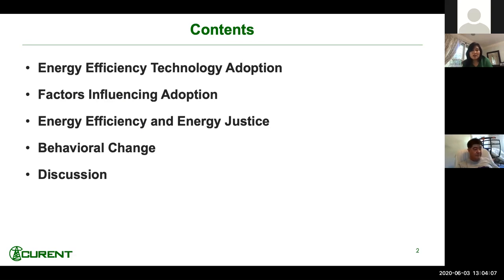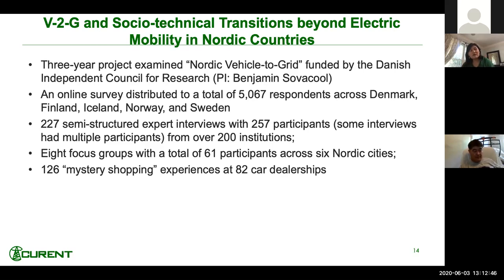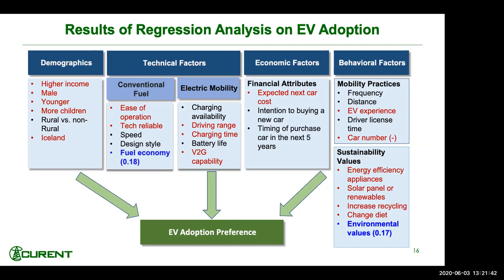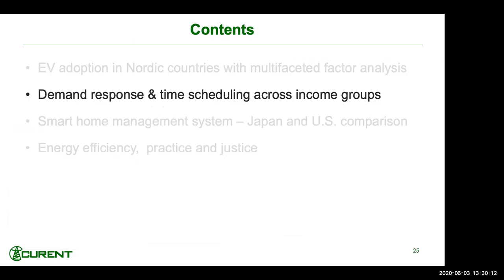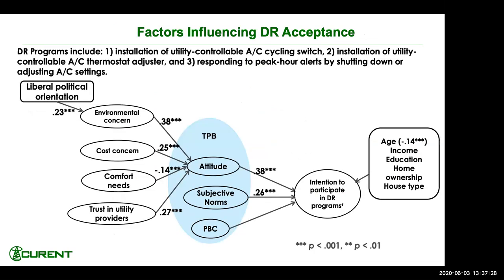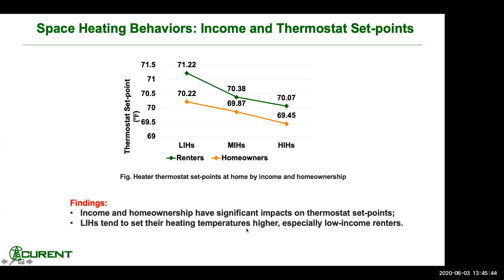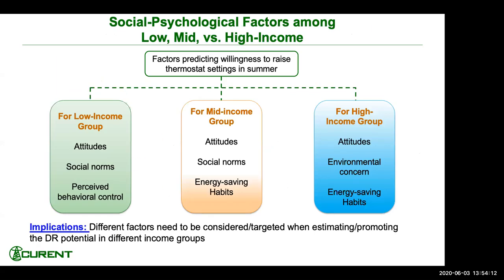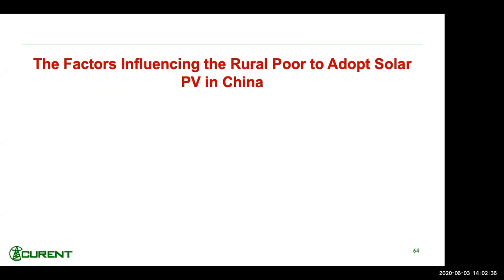REU 06/03/2020 Chen EnergyBehaviors